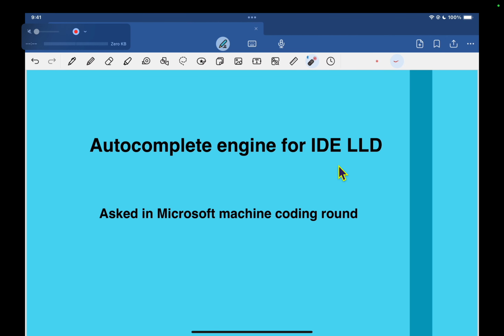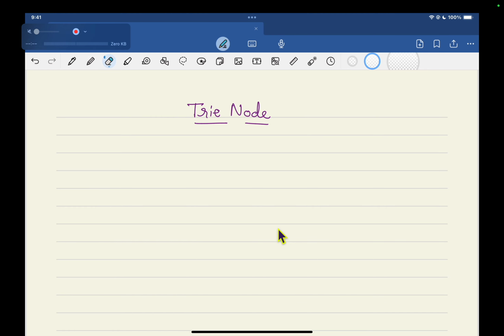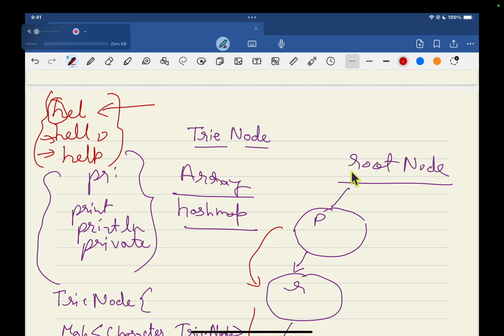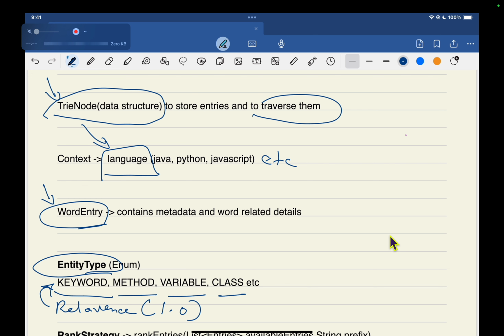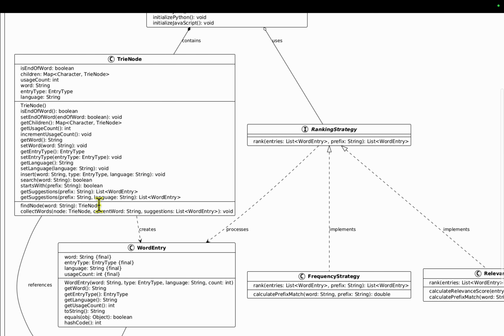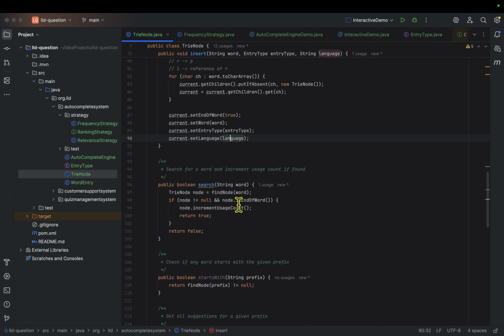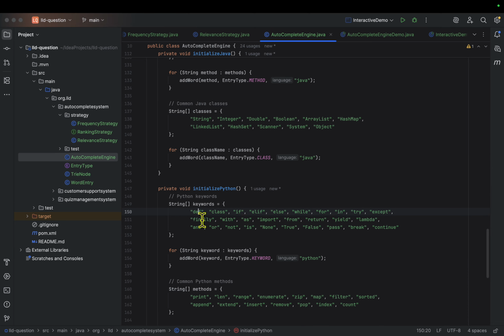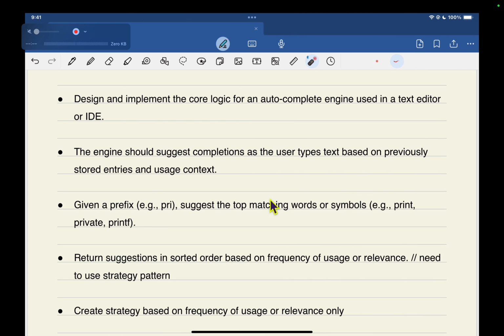Microsoft LLD Interview Question: Autocomplete Engine for IDE (Trie + Strategy Pattern)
🚀 Microsoft Low Level Design Interview Question – AutoComplete Engine for IDE/Text Editor

In this video, we design and implement the AutoComplete Engine (LLD), a popular question asked in Microsoft interviews. We cover how an IDE or text editor suggests completions as you type, using Trie Data Structure, Context, and Strategy Pattern.

🔹 What you’ll learn in this video:

Designing an AutoComplete Engine for IDEs & Text Editors

Using TrieNode to efficiently store and retrieve suggestions

Managing Context (language-specific: Java, Python, JavaScript)

Defining WordEntry & EntityType (Keyword, Method, Variable, Class)

Implementing Rank Strategies:
✅ Frequency-based ranking (usage count)
✅ Relevance-based ranking (prefix match & type priority)

Building the AutoCompleteEngine (Facade class) with suggest, addWord, and recordUsage methods

💡 This problem tests your understanding of LLD, Data Structures, Design Patterns (Strategy & Facade), and Interview Thinking.

✨ Whether you’re preparing for Microsoft, Amazon, or other FAANG interviews, this is a must-know LLD problem.

Low Level Design (LLD) tutorials

Java, Spring Boot, and Interview Preparation

Timestamps
00:00 - Intro
00:53 - Problem Statement Explanation
07:02 - Trie Data Structure Explained
23:13 - Entities Used
28:22 - Each Entity Fields and Methods
33:21 - UML Diagram
39:58 - Code Implementation
53:21 - Demo Code Run

📌 Watch till the end and don’t forget to check the GitHub link in the comments for the complete code.